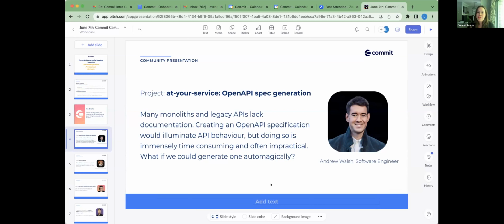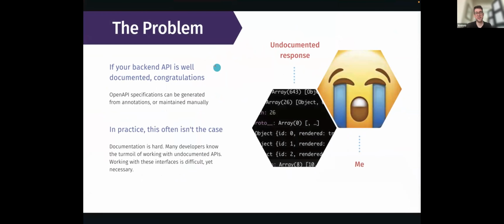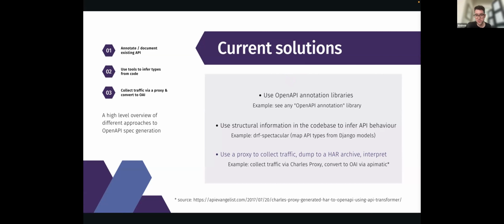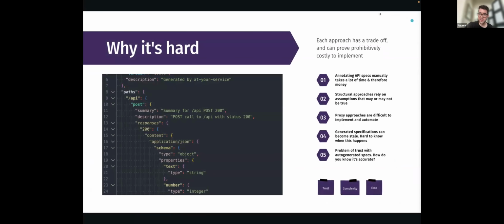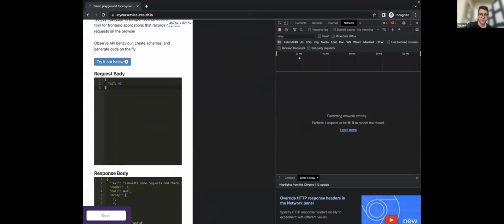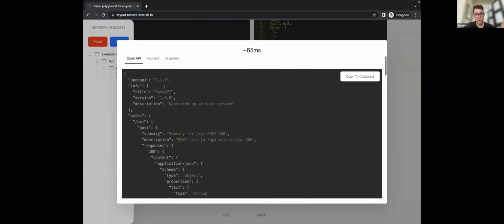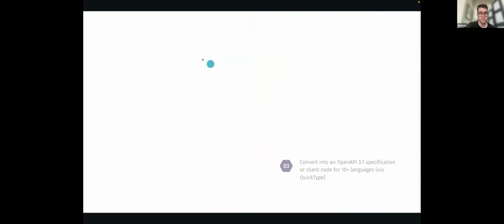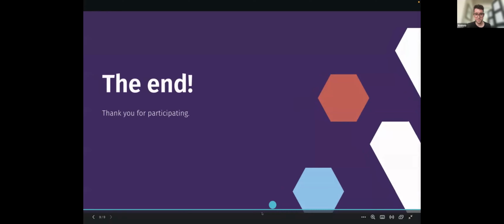Project Demo: at-your-service: OpenAPI spec generation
We have a fascinating demo from our Community Member, Andrew Walsh! If you want to learn how you can generate an OpenAPI specification to illuminate API behaviour automagically, you don't want to miss out this demo!

Interested in giving it a try?